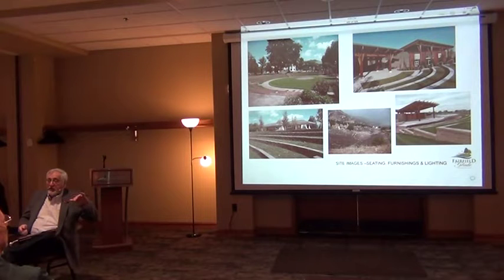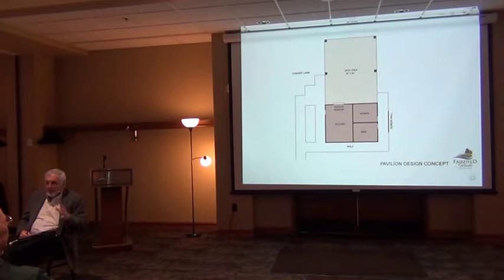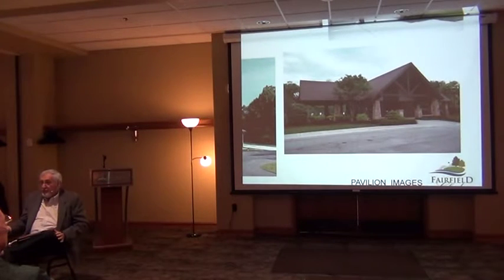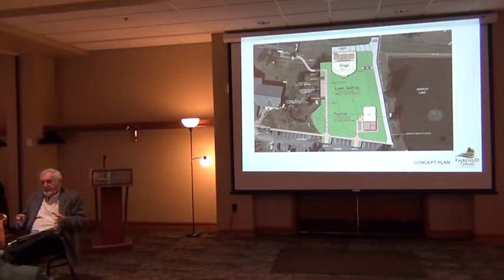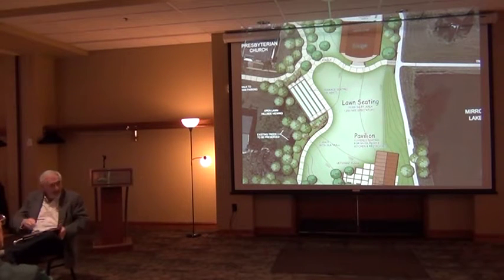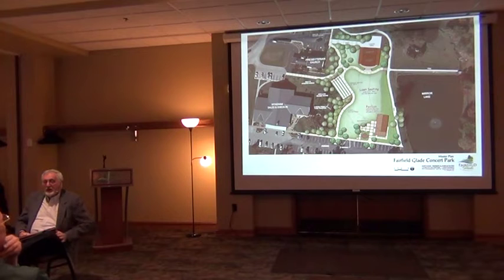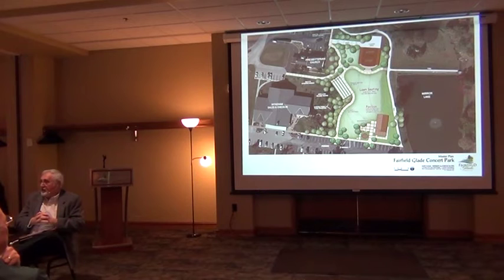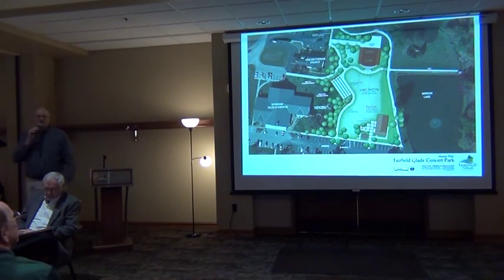Village Center & Amphitheater Town Hall Meeting - Part 2